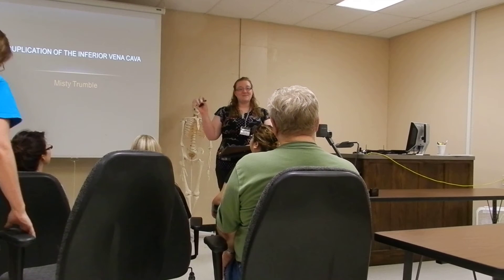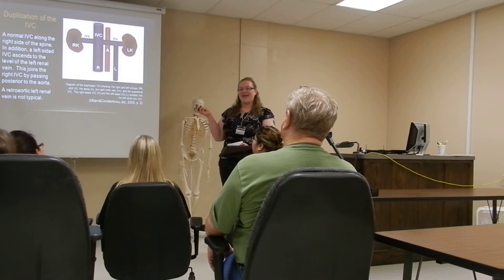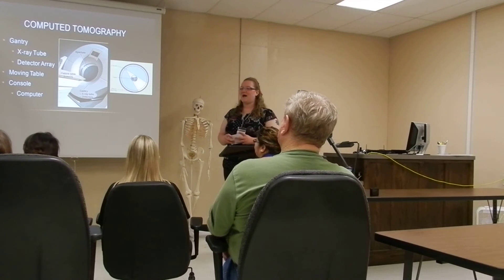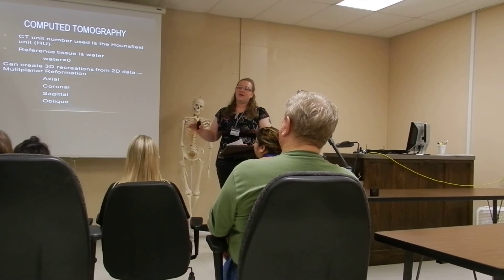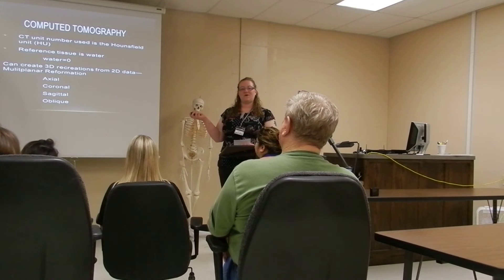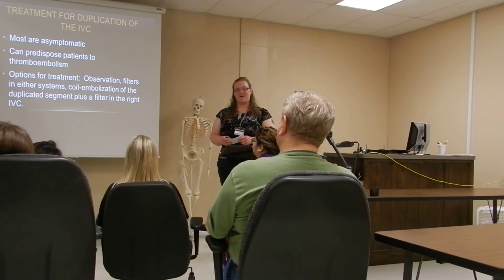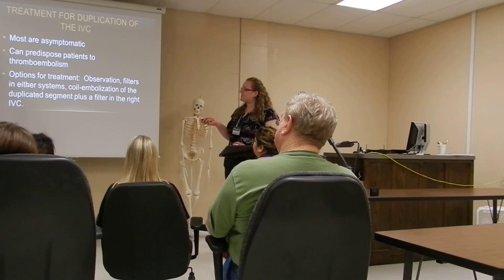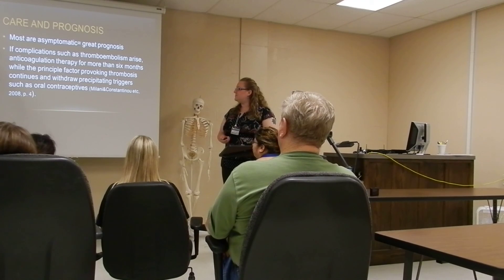Duplication of the Inferior Vena Cava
RADR2333 Unit 5 Pathology Presentation: Describes the origin and significance of this rare IVC anomaly and how advanced imaging modalities, especially the use of computed tomography with intravenous contrast, help physicians identify and treat this rare congenital defect.